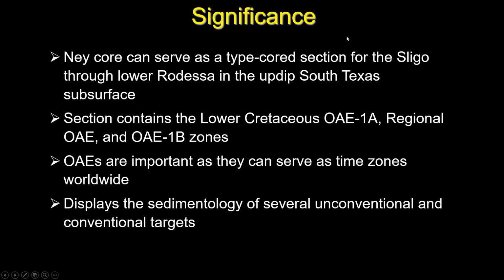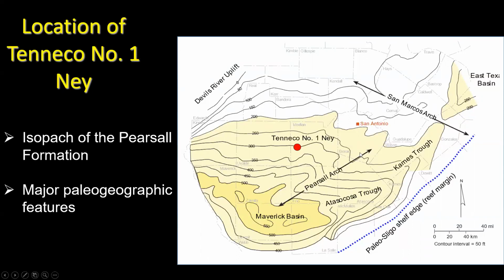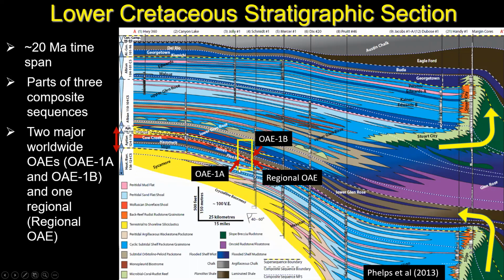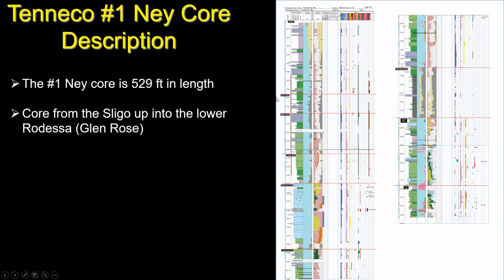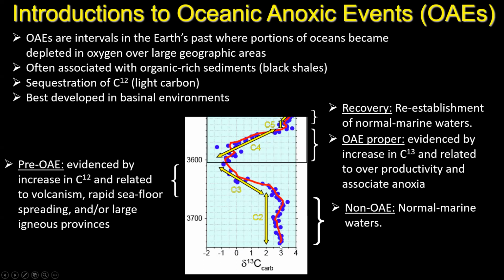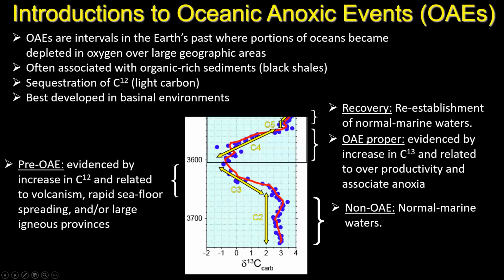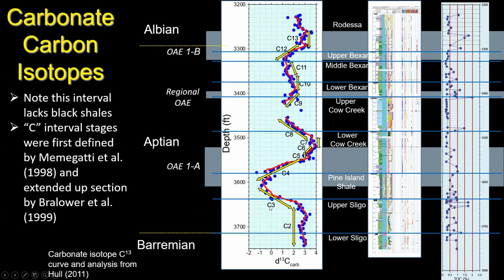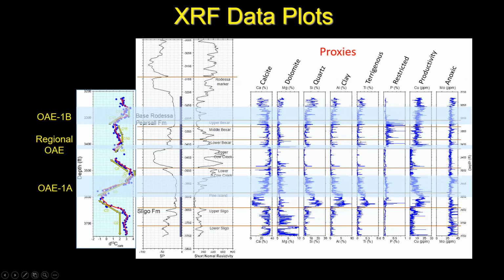Loucks Part 1 Ney